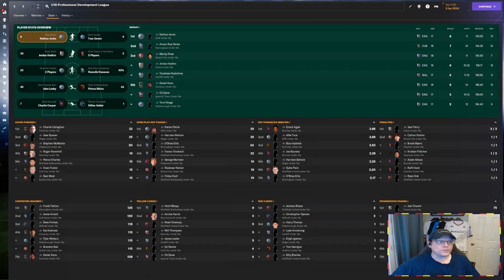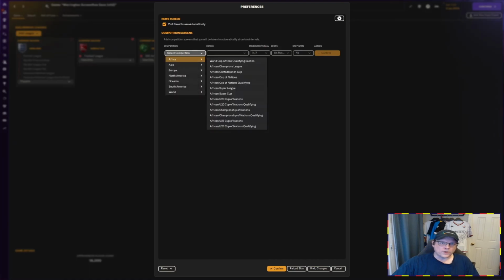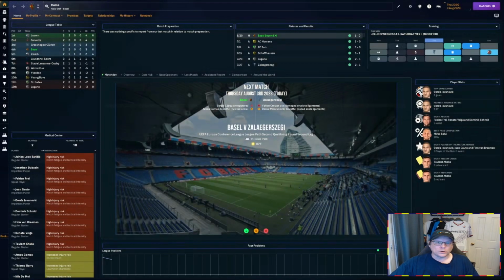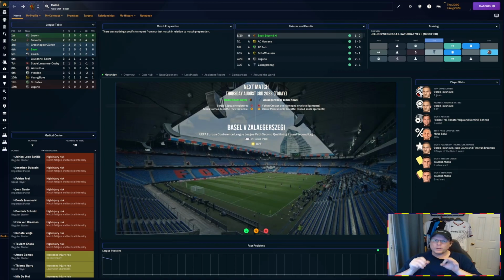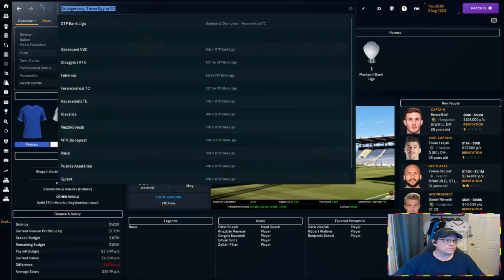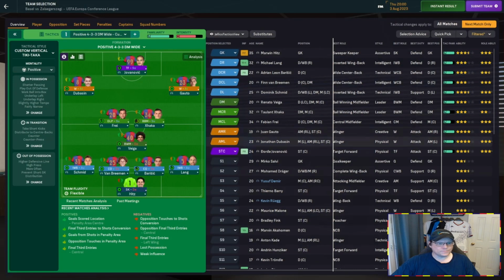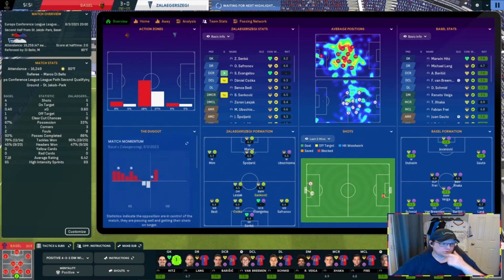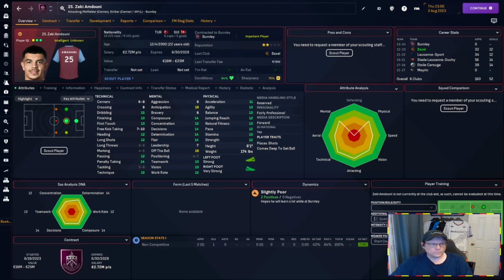FM24 | Building Back Better | FC Basel | Ep 2 | Screenflow Setup and a Game, I promise!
Today I talk about one the more underutilized tools in the game: Screenflow.  Think of it as a tool that will help with your scouting.  The problem is it takes a lot of time and patience to set up properly, but at the end of the day it will be very much worth it.

We also take a look at the starting XI, some of the subs, and then play a Conference game as well.

There's an audio bug a couple of minutes in, not sure why, but it does go away..